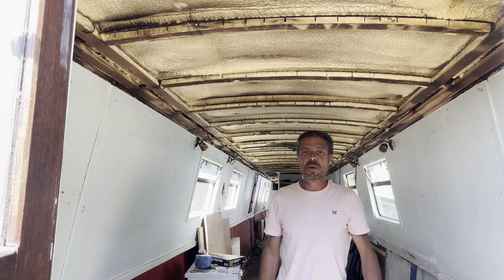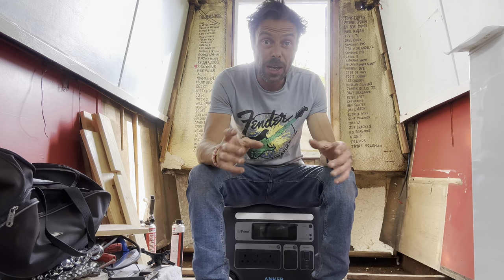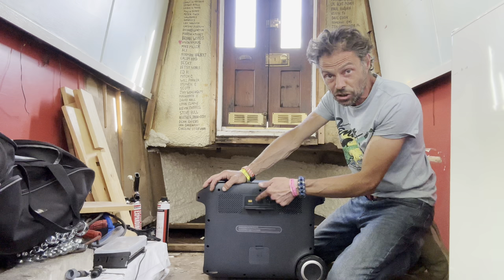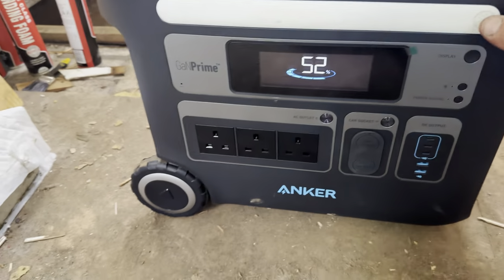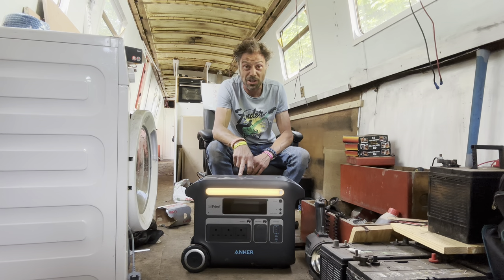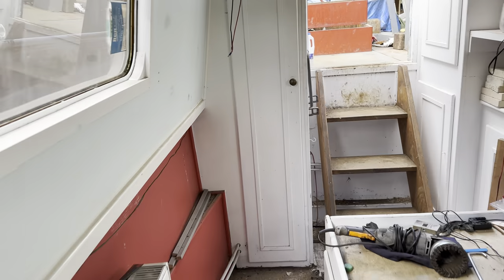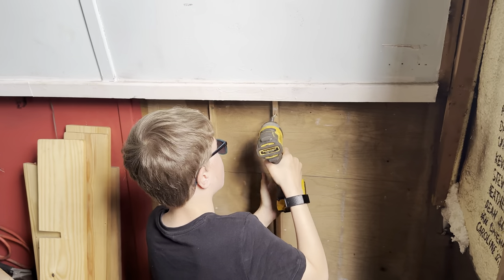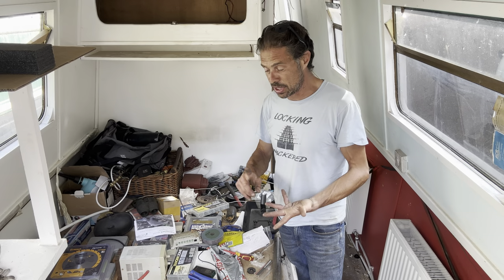447. Back to the BUILD using ONLY Solar power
I’m preparing the boat for launch which will mean no shore power and with no way of charging through the engine yet, I’m relying on solar but I need a large storage capacity to see me through and the new PowerHouse 767 will fit the bill.

Anker has offered up to £500 discount this summer, and there is also an exclusive £400 off discount on the Anker powerhouse 767 at this link:

Hurry up and click the link, you might also get

Free Gifts like:
Eufy Security Smart Track Link
Anker 621 Magnetic Battery (MagGo)
Eufy HomeVac H11